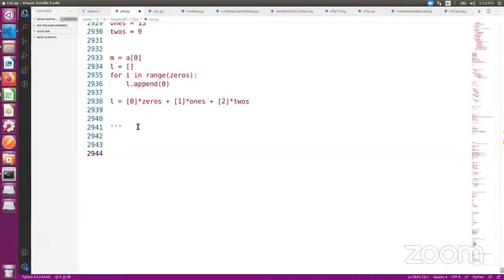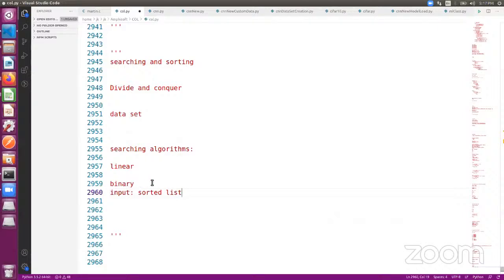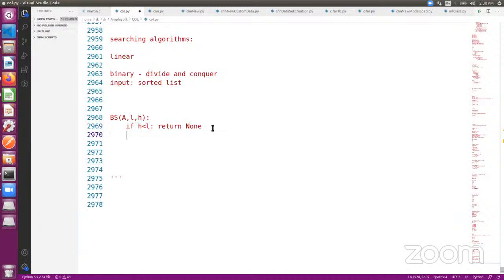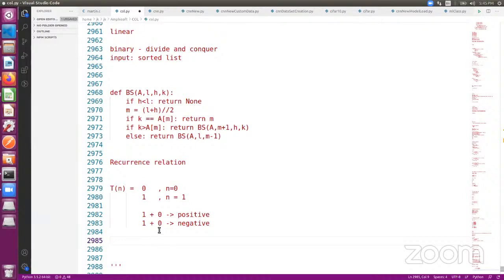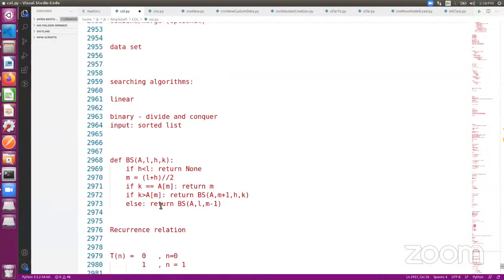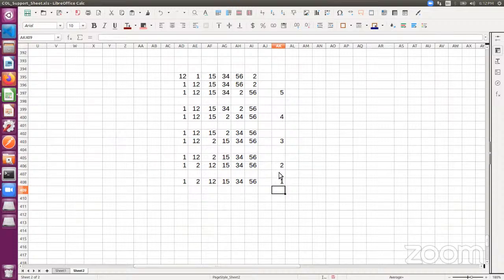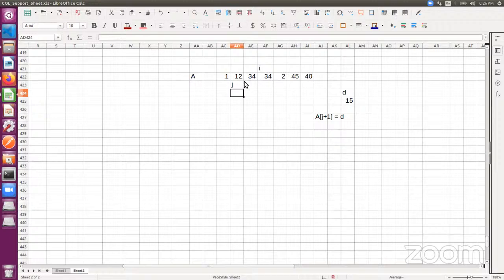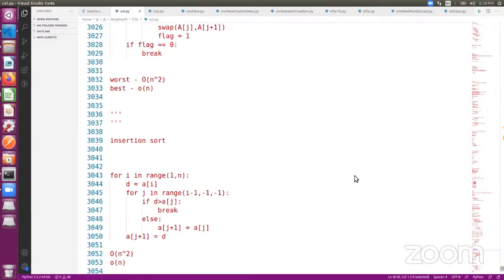Day 17 / Searching and Sorting Algorithms